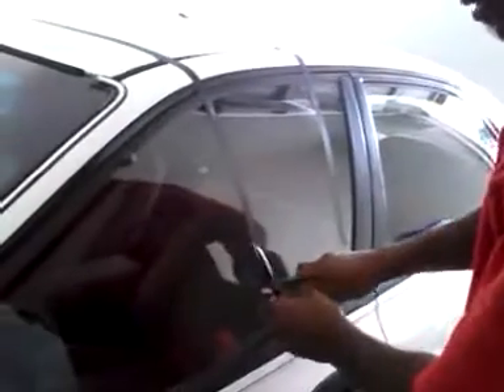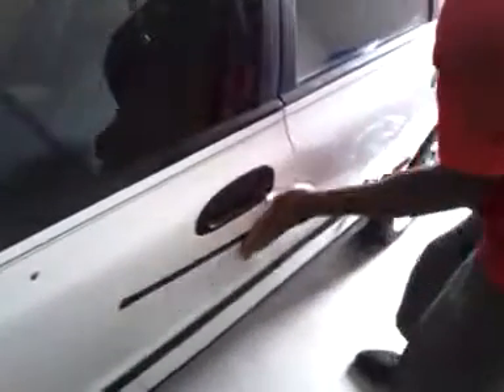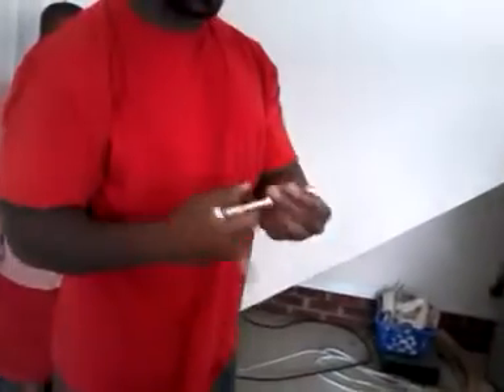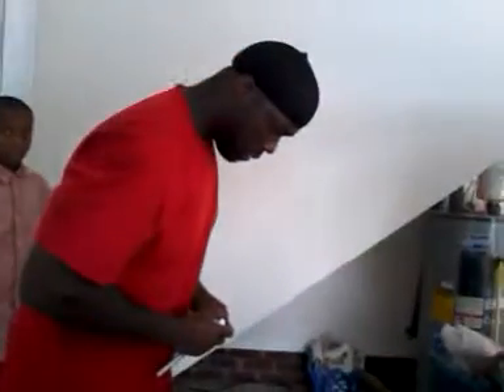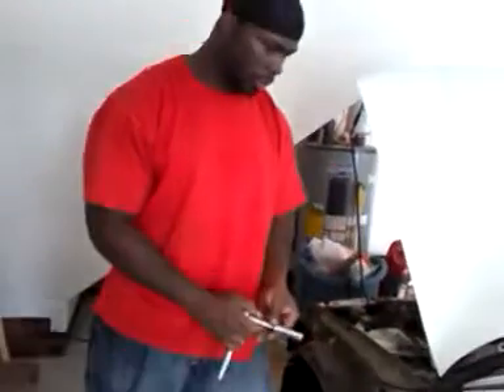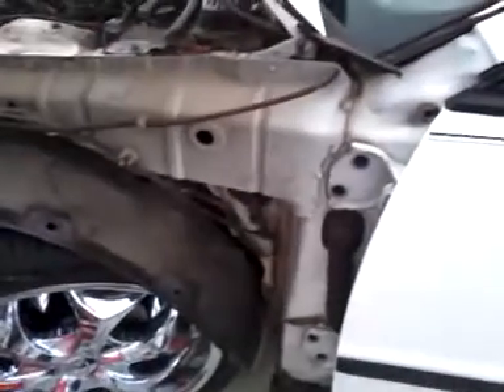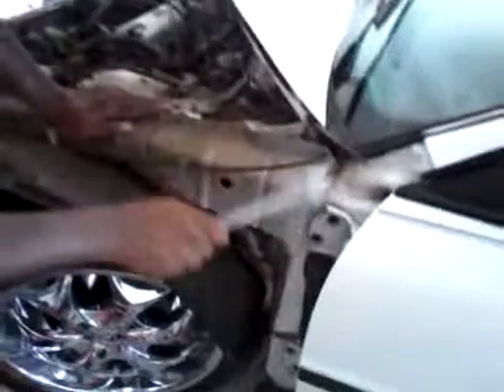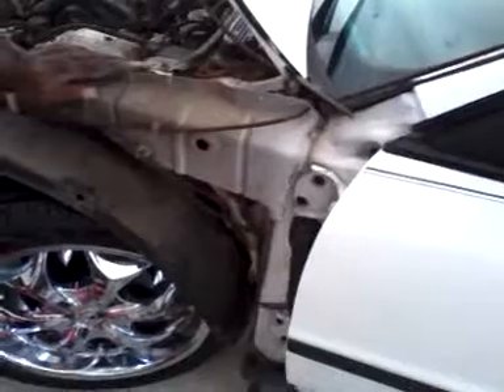How to put Lambo Door's on pt1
Lamborghini Style